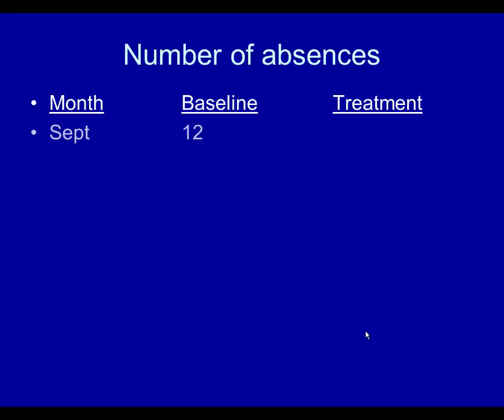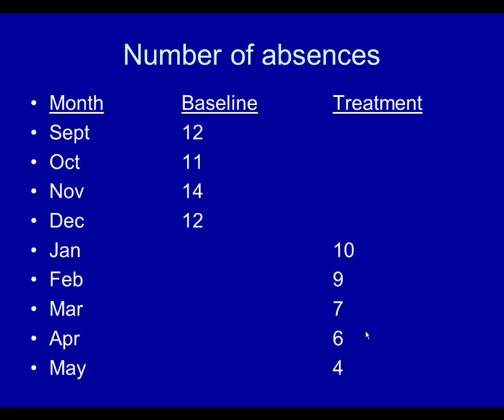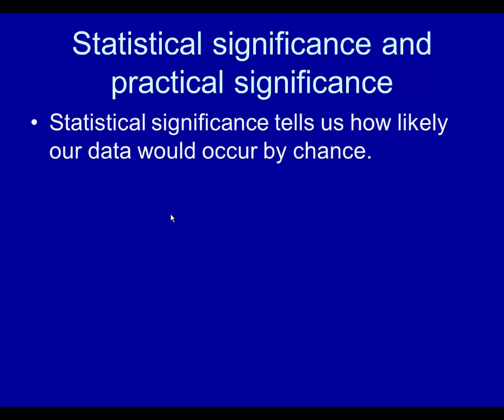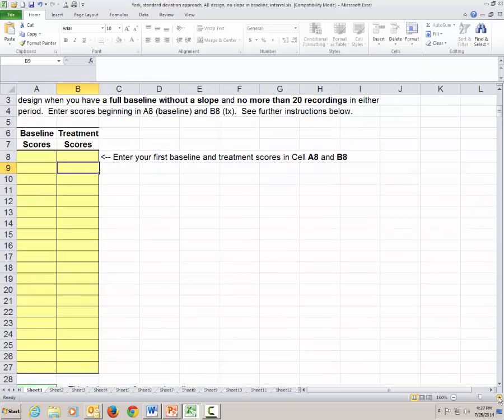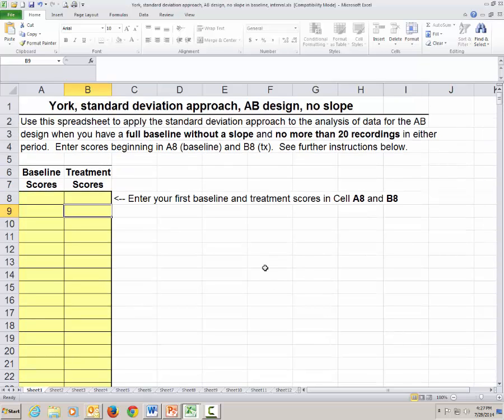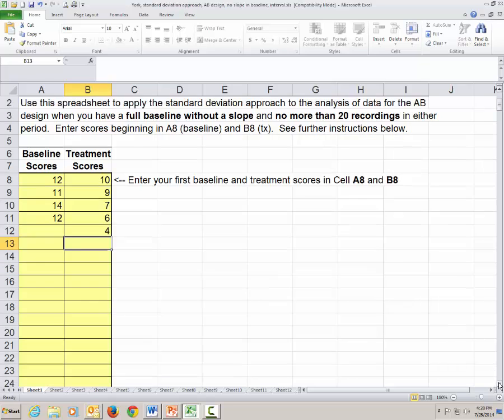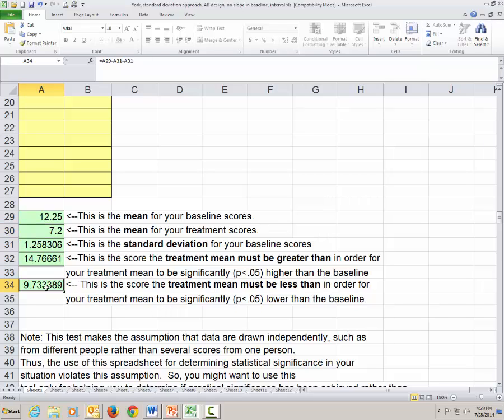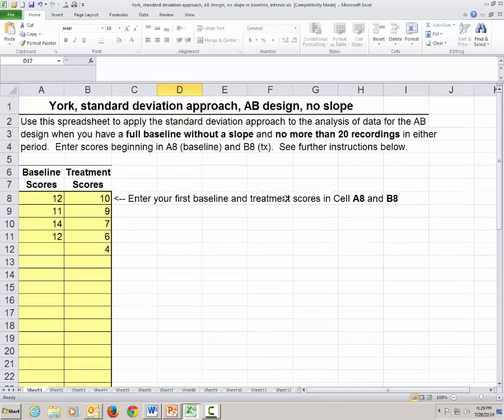standard deviation approach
This provides instruction on how to use the standard deviation approach with the AB single subject design.